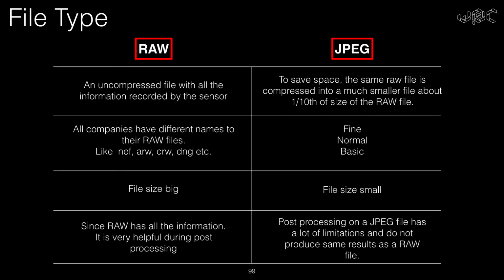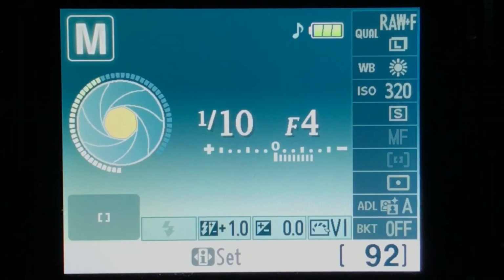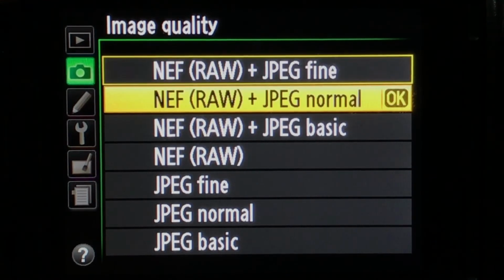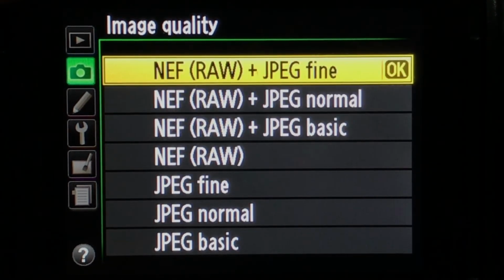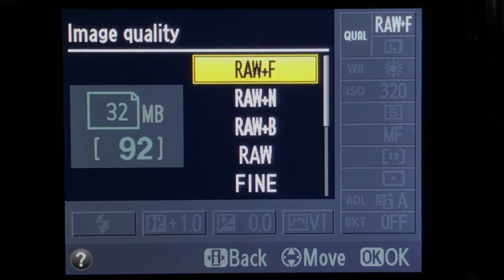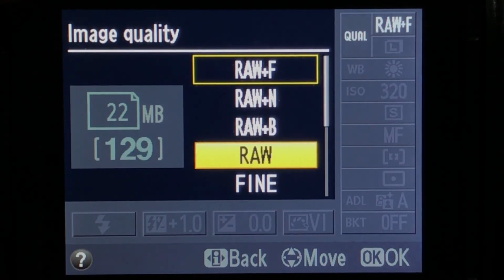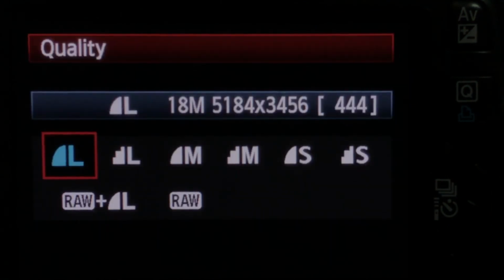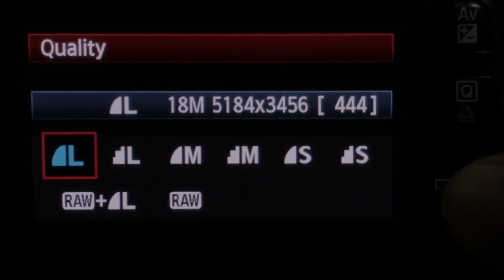WPC Tutorial 12 - RAW vs JPEG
WPC is bringing you a series of tutorials on the Fundamentals of Photography.

In this video learn what is a RAW image and what is a JPEG image.

For any questions please write a comment, or send a message on any of the following social media.